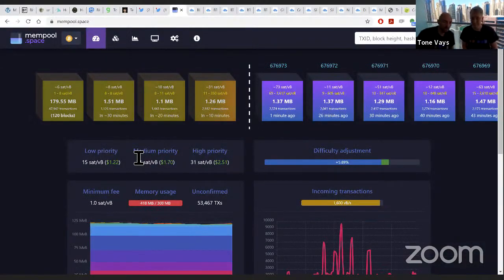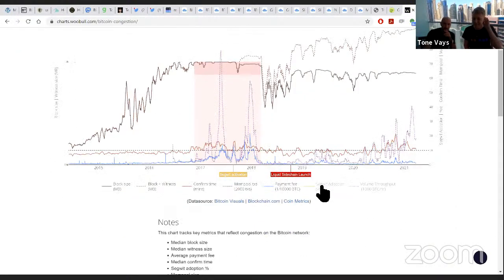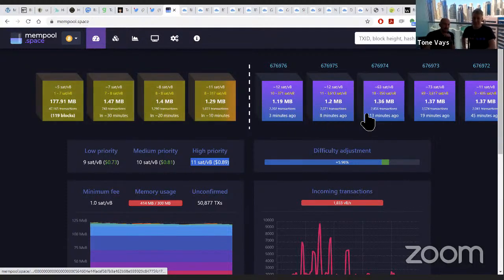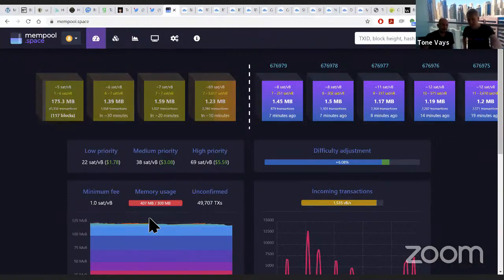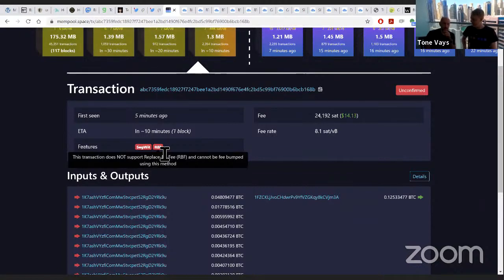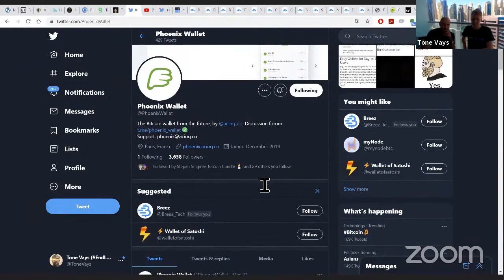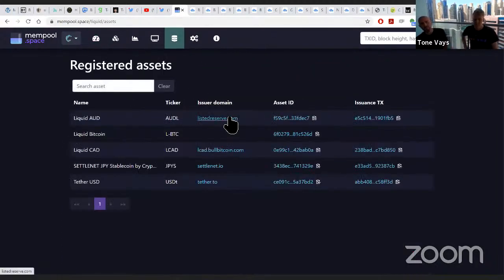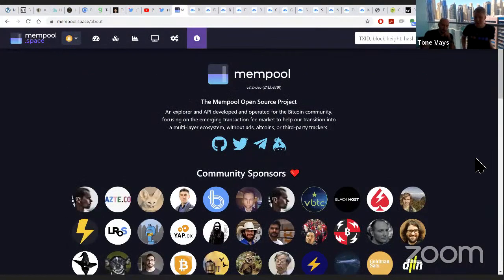Understanding Bitcoin's Mempool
The man behind joins On The Record to talk about Bitcoin's Scaling & Second Layer Solutions follow

* The alerts are not a buy/sell indication, you need to understand how to trade the MRI indicator to use them properly.